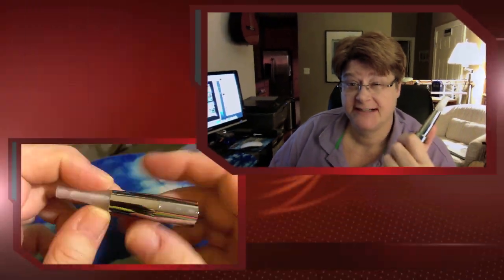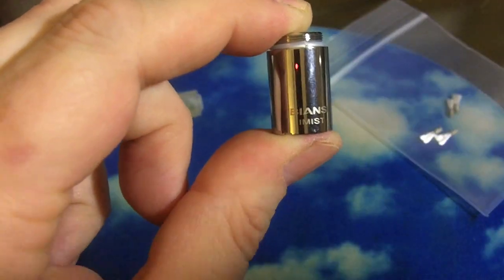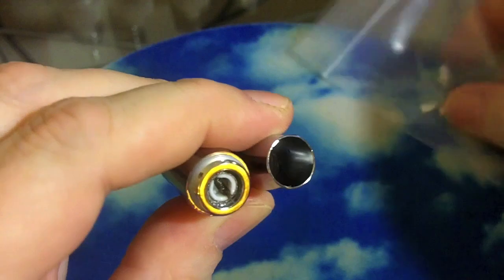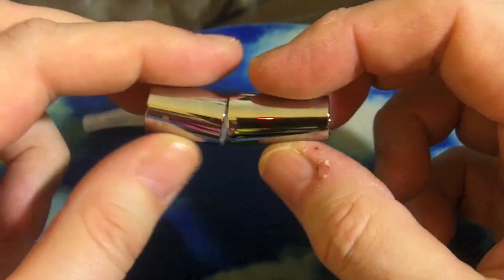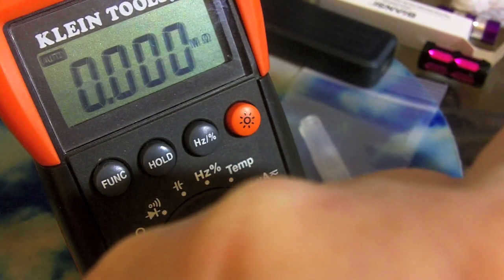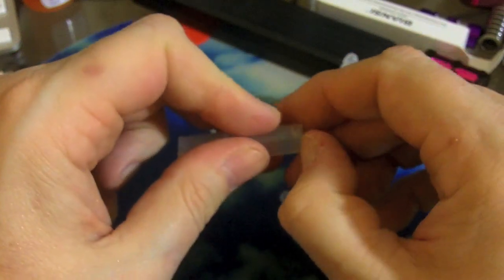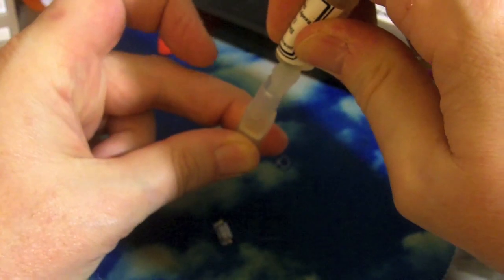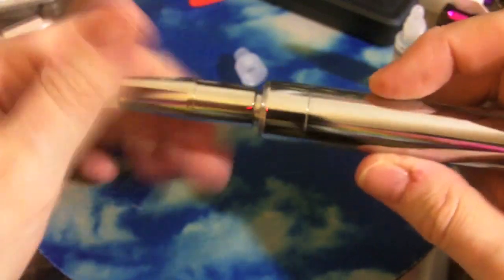iMist Atomizer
Quick Look at the iMist Atomiser/Tank system for Ego type connectors.